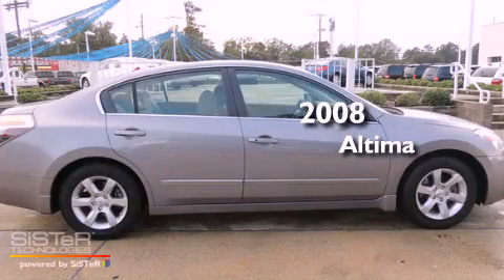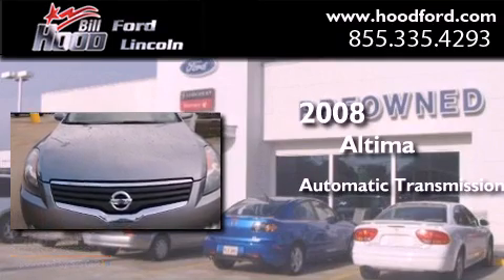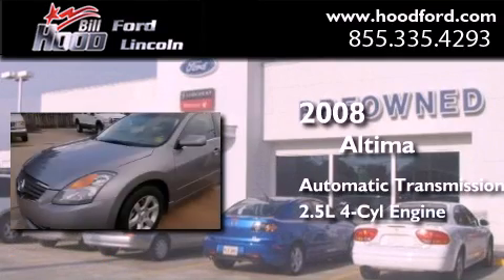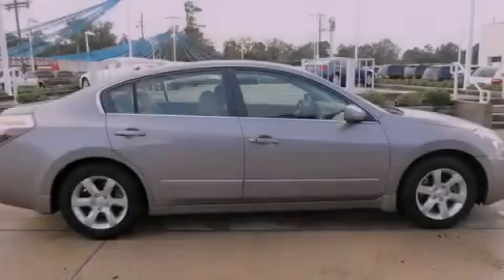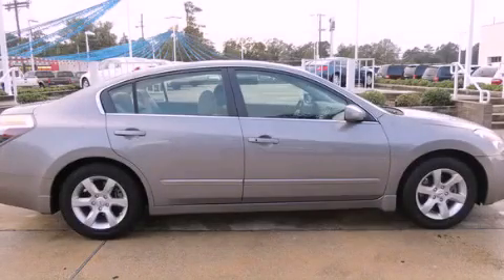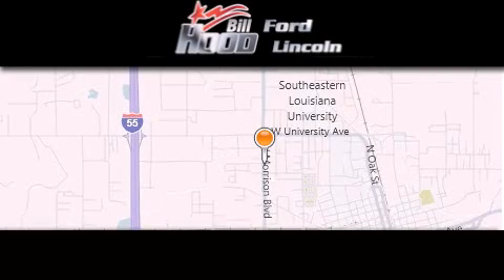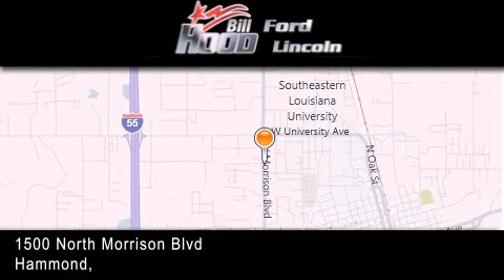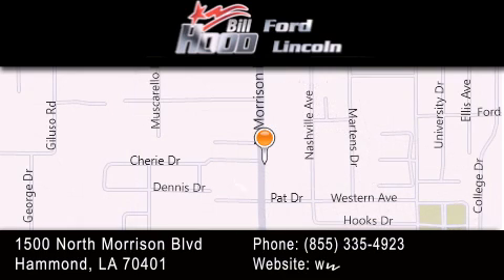2008 Altima Gulfport MS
Year : 2008
 Make :
 Model : Altima
 Engine : 2.5L I4 DOHC 16V
 Trans . : Automatic
 Exterior : Gray
 Miles : 102,882
 Interior : Gray
 Stock : 13089A

 1500 N. Morrison

 Used 2008       Altima Hammond LA